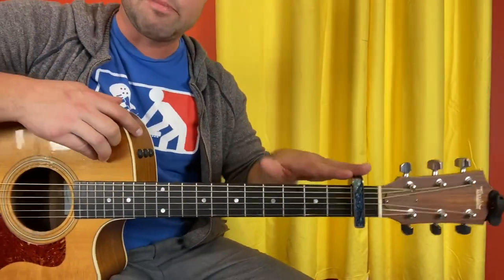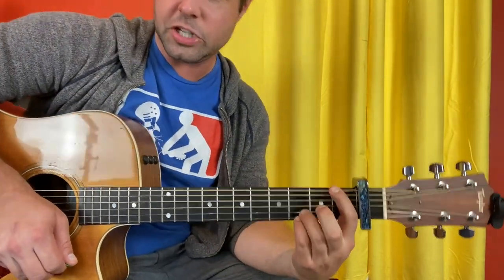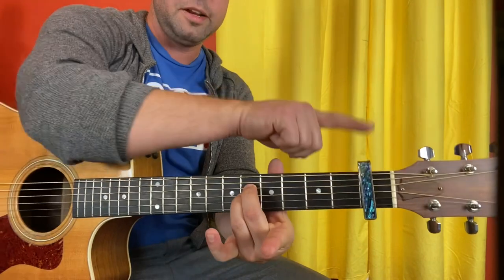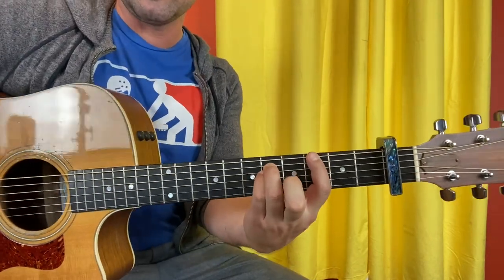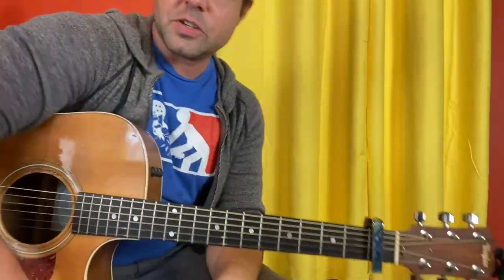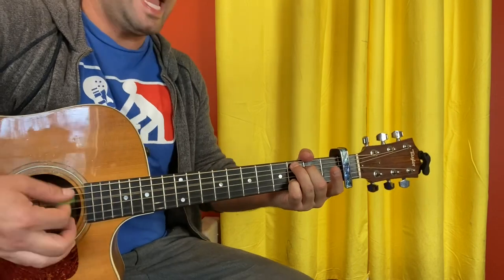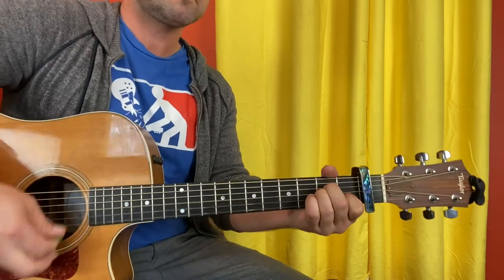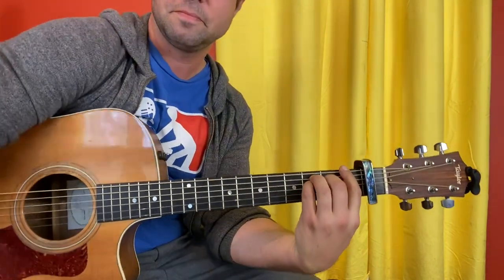Guitar Lesson: How To Play Tonic's If You Could Only See - Acoustic!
I used this version of Emerson Hart playing Tonic's If You Could Only See on his acoustic guitar so I could share with you how to play it on your acoustic guitar!